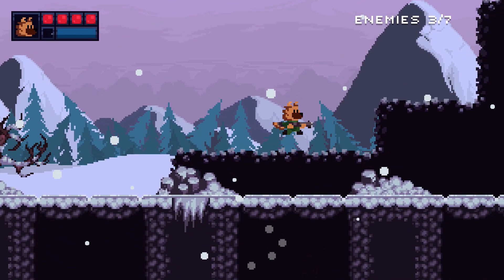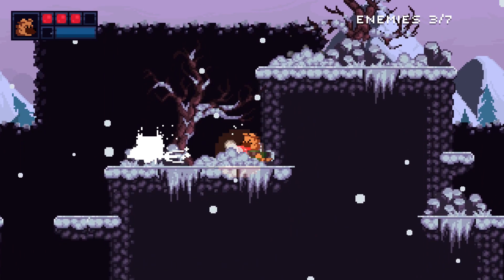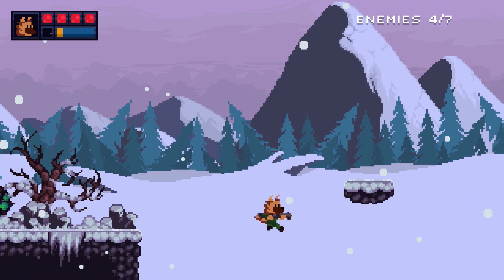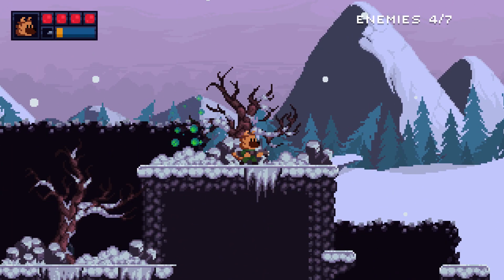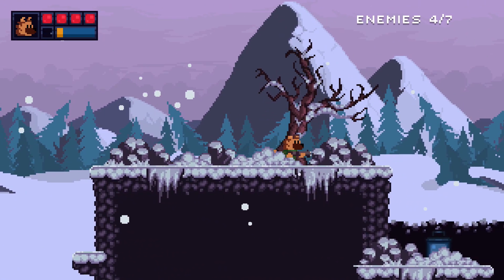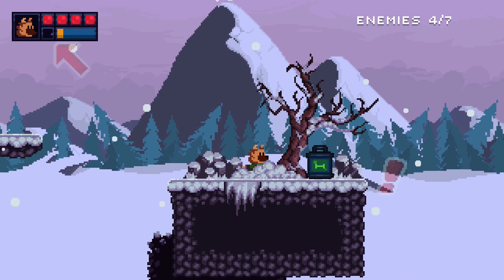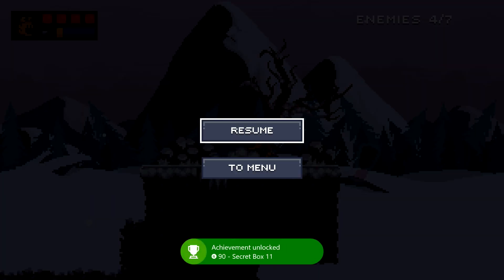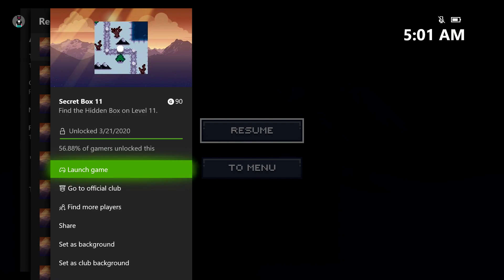Thunder Paw - Secret Box 11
Secret Box 11 - Find the Hidden Box on Level 11.